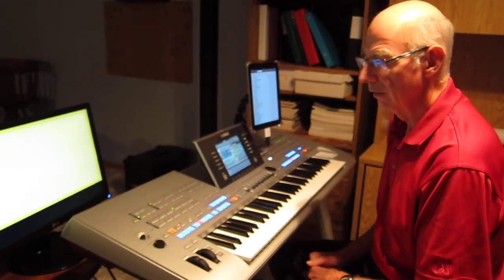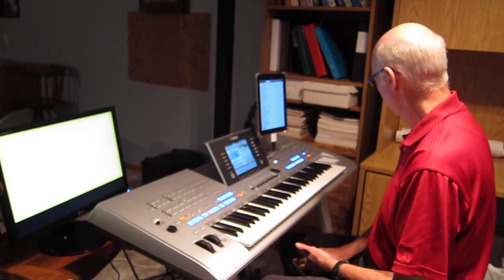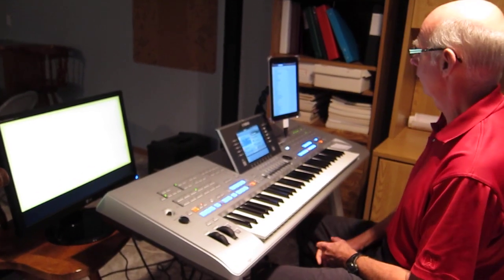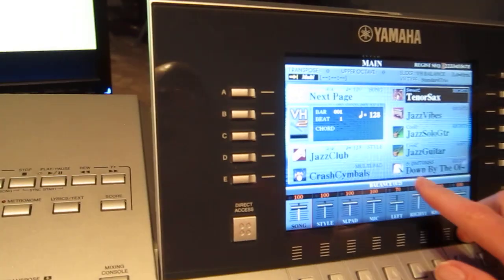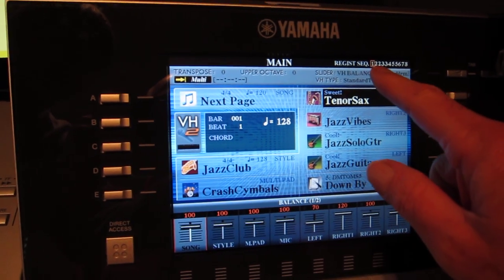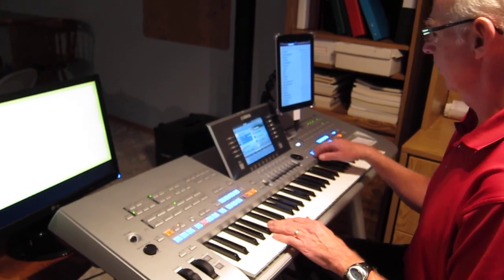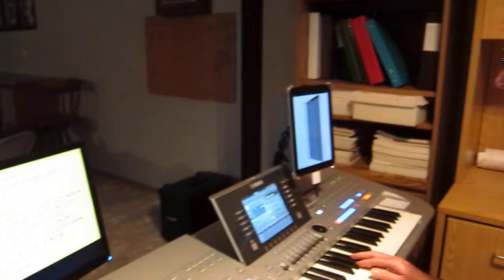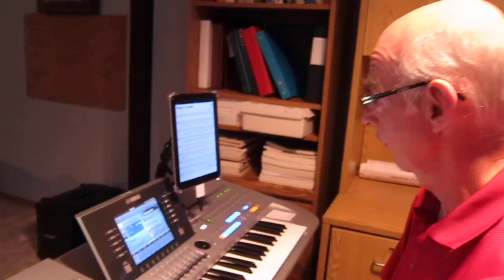The power of registrations on a Yamaha Tyros 4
A demonstration of many features of registrations on Yamaha arranger keyboards (specifically Tyros 4).